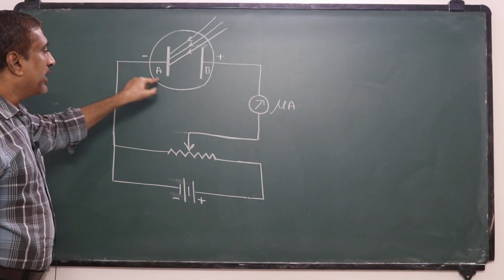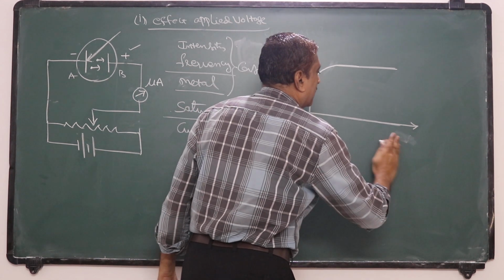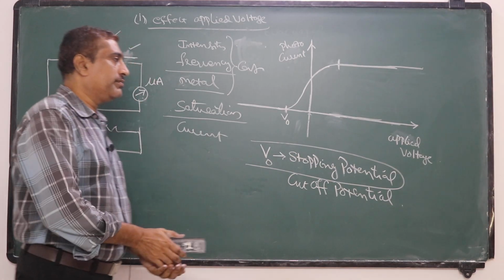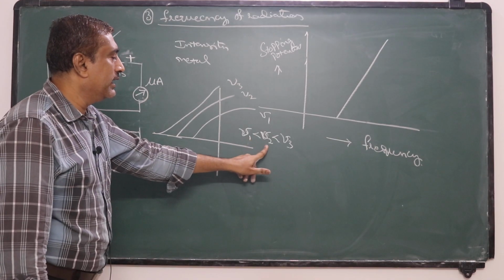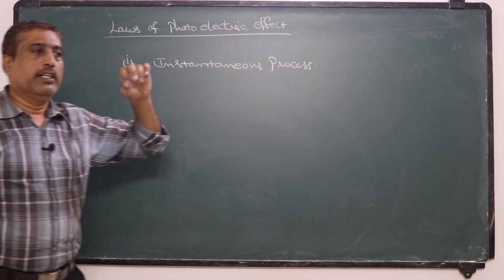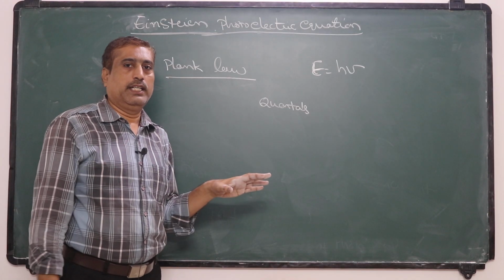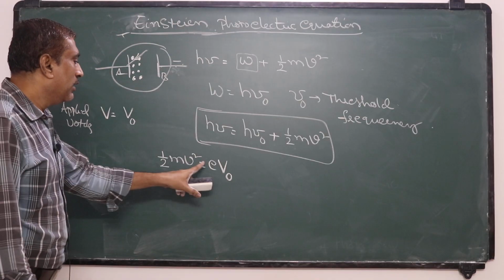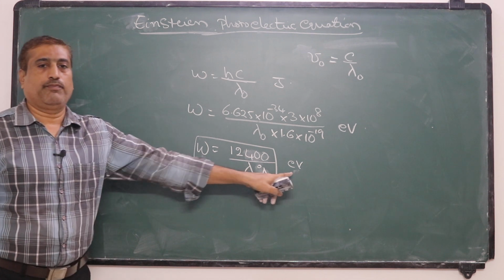12TH PHYSICS DUAL NATURE OF RADIATION AND MATTER 3